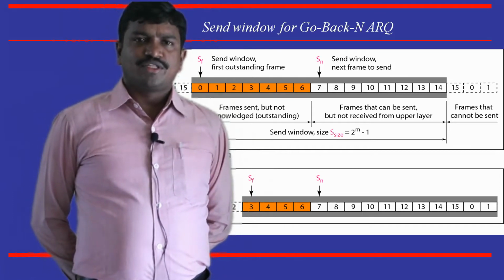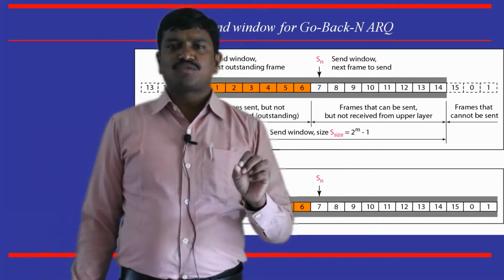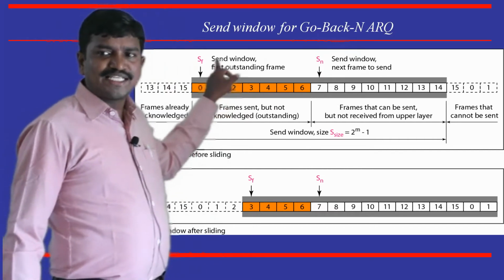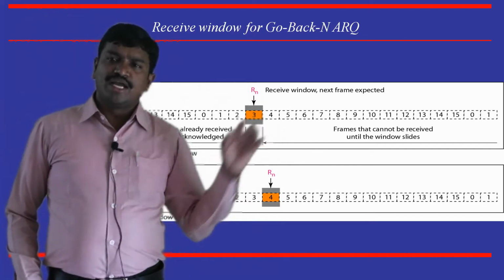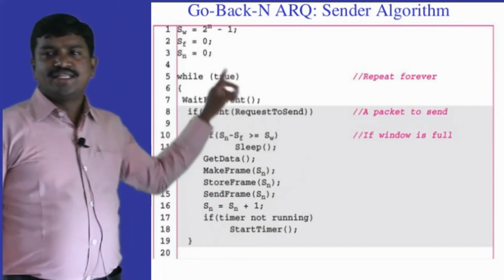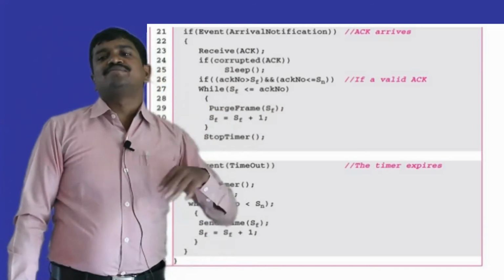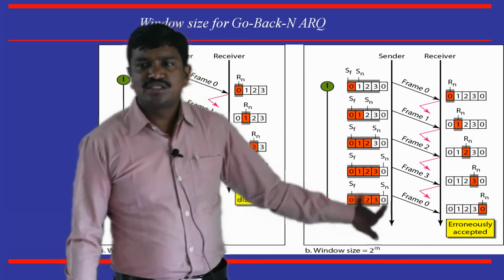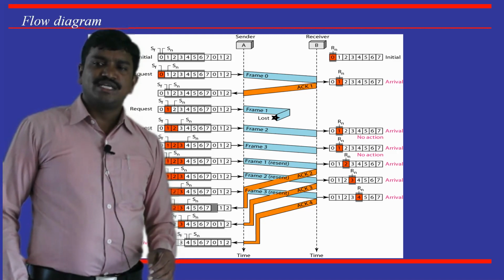GO BACK N ARQ